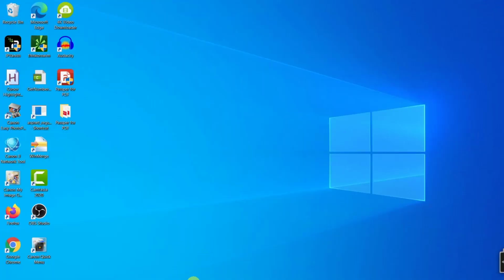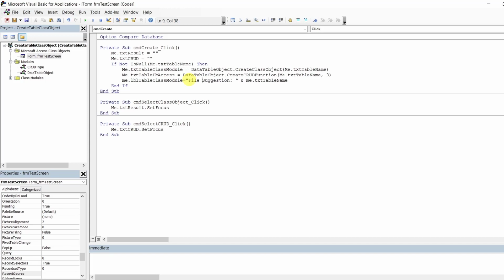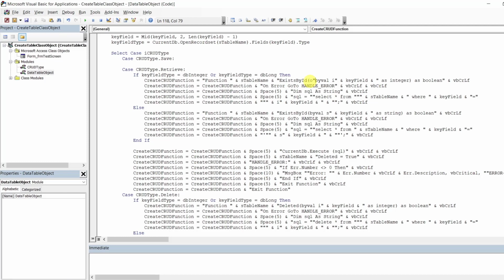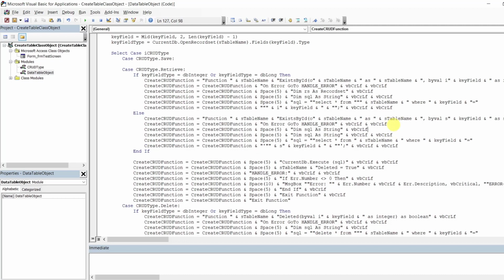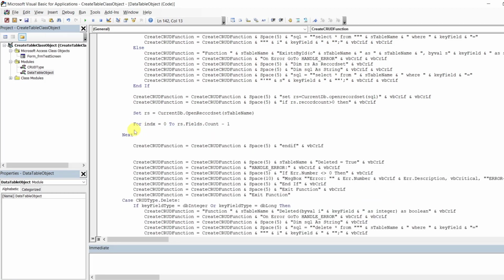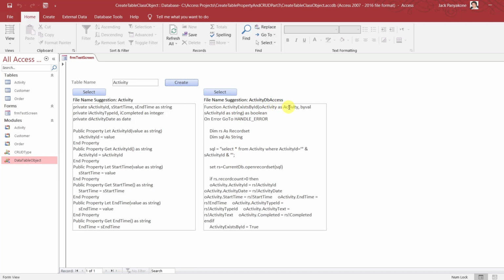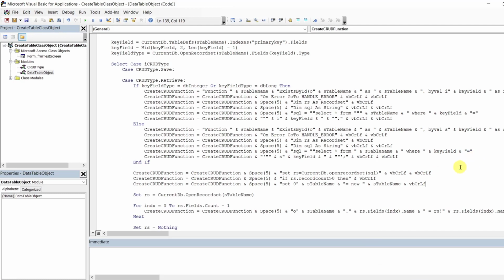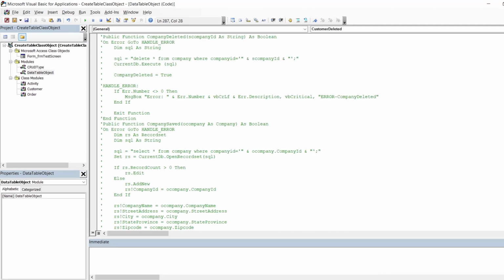How to write a Retrieve Function for AUTOMATION?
In this step-by-step MSACCESSTUTORIAL video, I will show you how I create a function to Auto-Generate a Retrieve function. Let's see how I accomplish this.